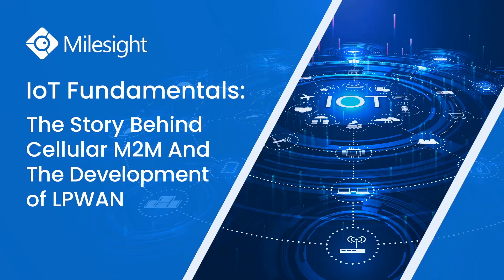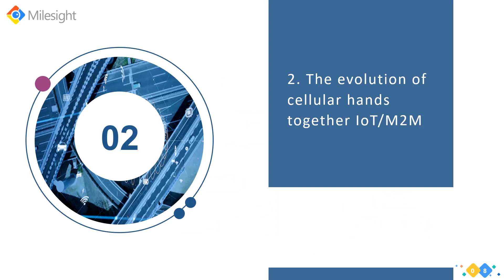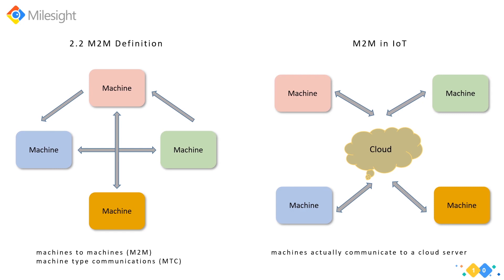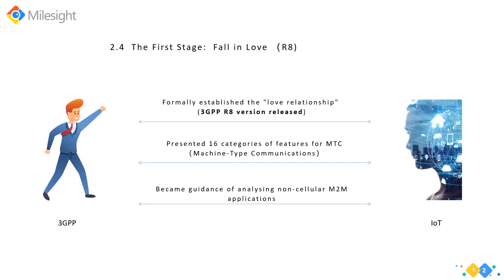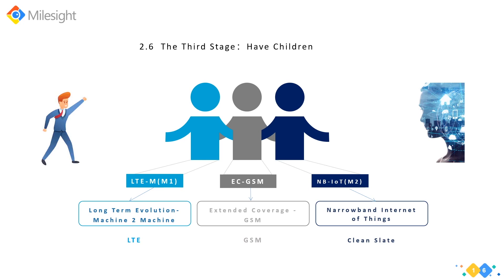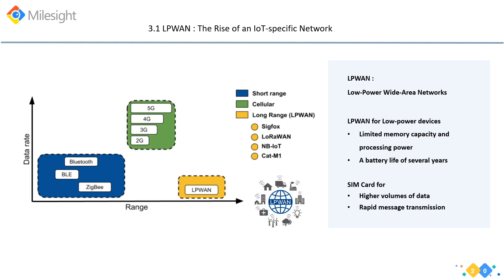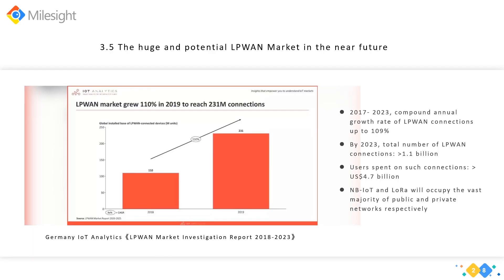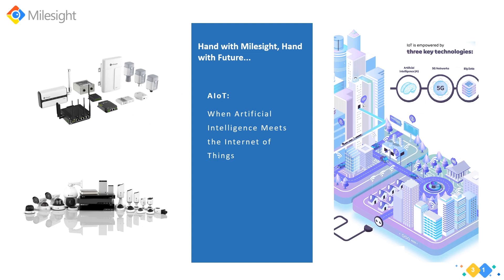IoT Fundamentals: Cellular M2M LPWAN Development